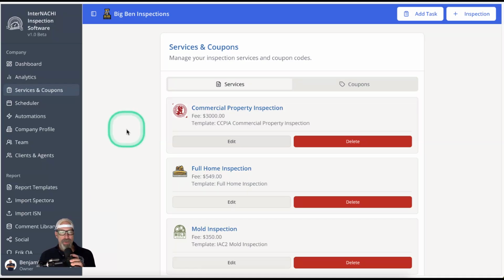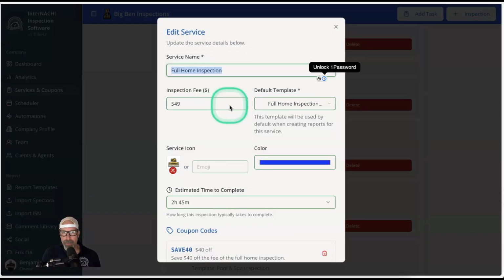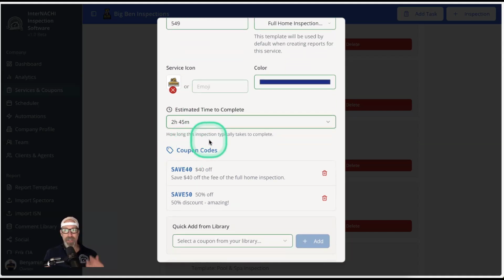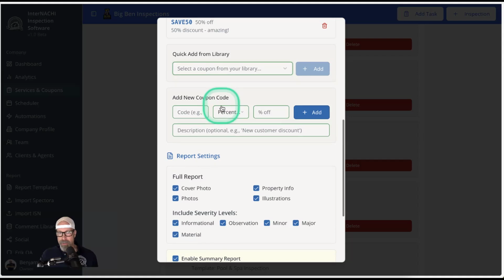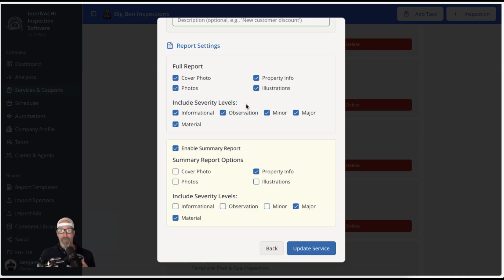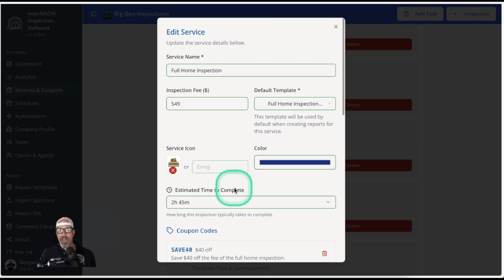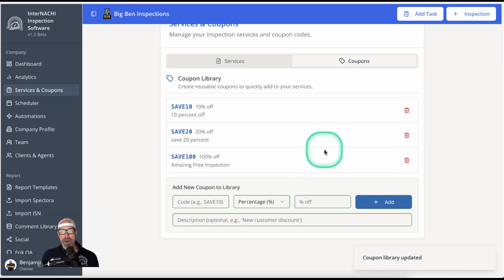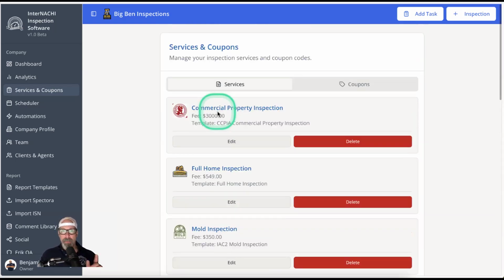Inspection Services & Coupons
Set up inspection services, templates, prices, report settings, and coupons in the InterNACHI Inspection Software.